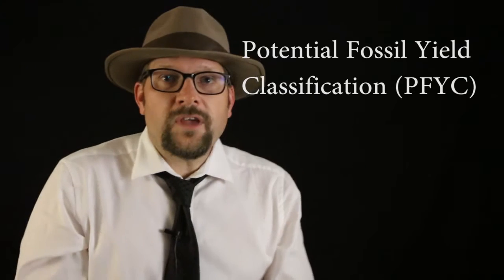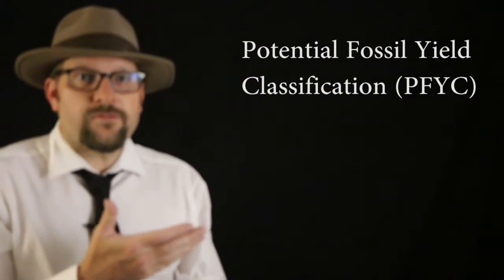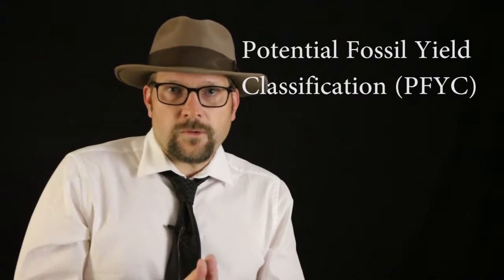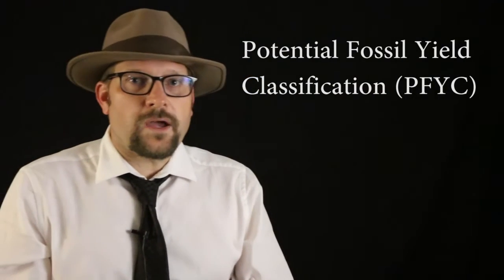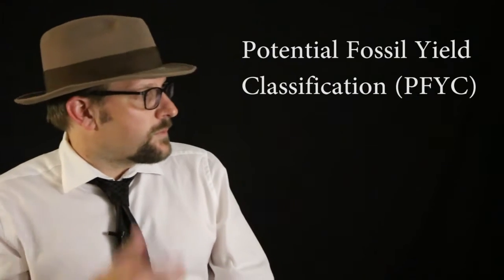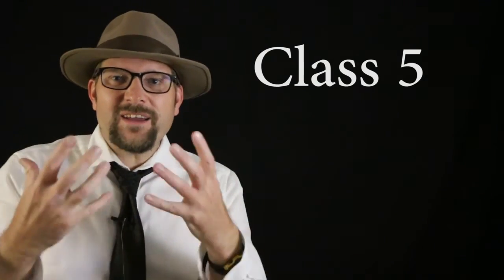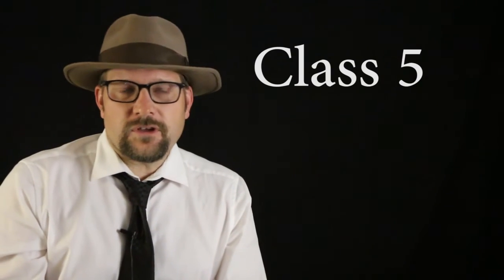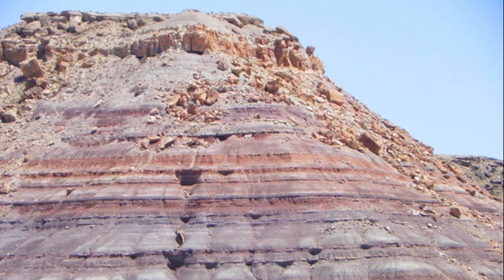Lecture 8 Where to Look for Fossil Vertebrates?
In this lecture we talk about what characterizes a great place to look for vertebrate fossils.